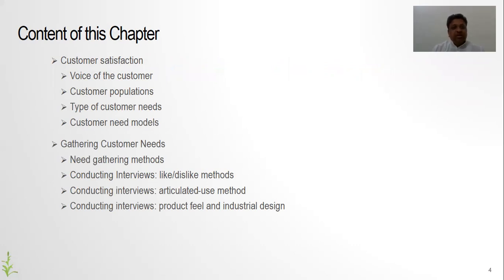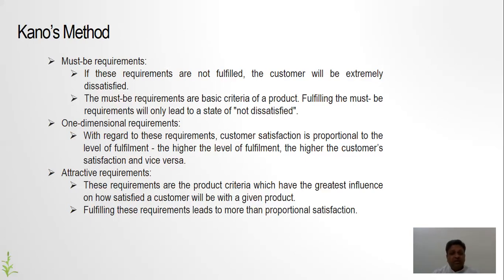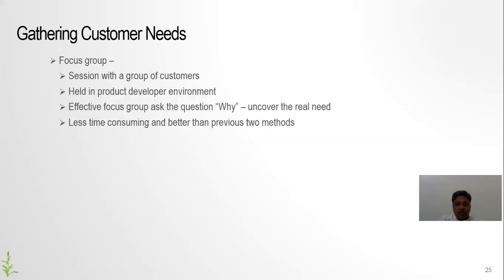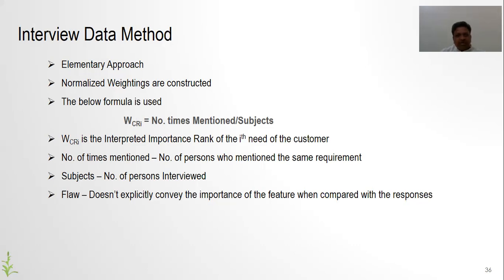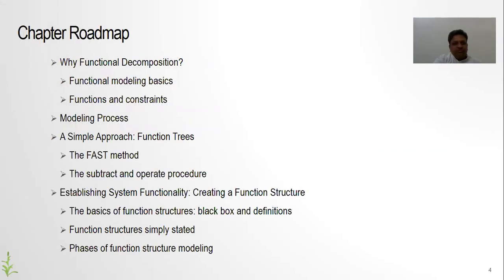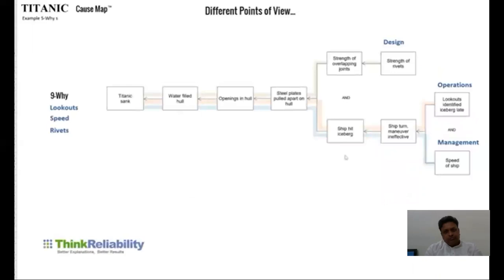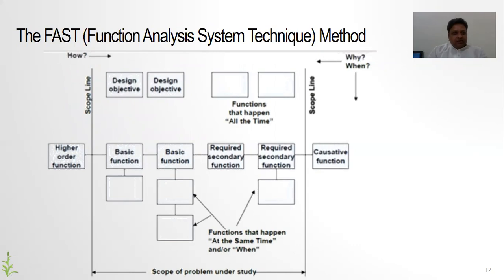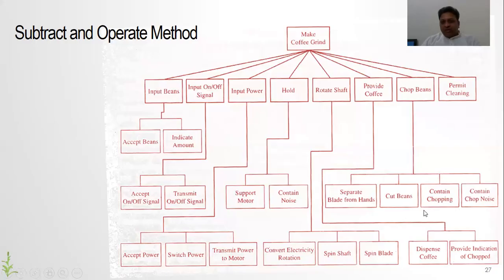PD&D 4&5 ; Understanding customer Needs & Establishing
Understanding Customer Needs
Customer populations
gathering Customer Needs
need gathering methods
 Conducting interviews: articulated-use method
 Conducting interviews: product feel and industrial

Establishing Product function
 Why Functional Decomposition?
 Functional modeling basics
 Functions and constraints
 Modeling Process
 A Simple Approach: Function Trees
 The fast
 The subtract and operate
 Establishing System Functionality: Creating a Function Structure
 The basics of function structures: black box and definitions
 Function structures simply stated
 Phases of function